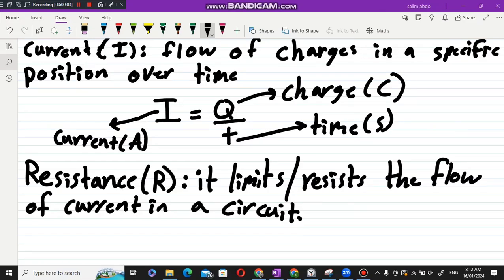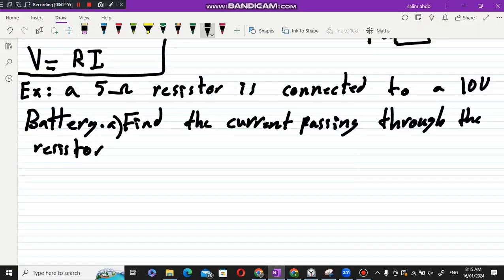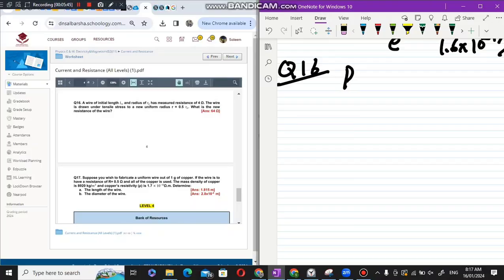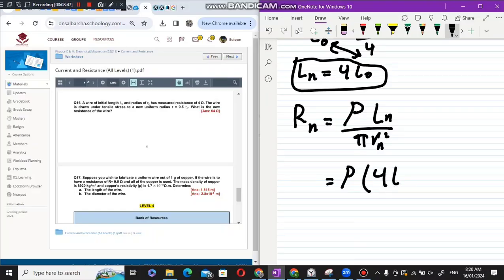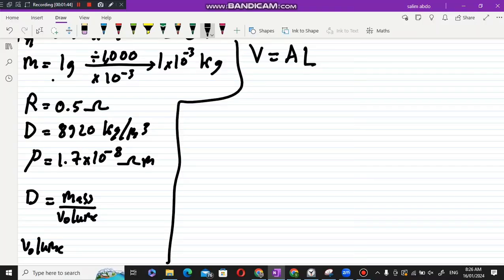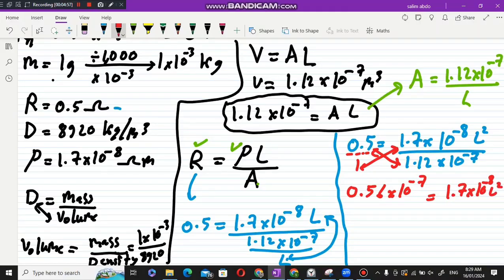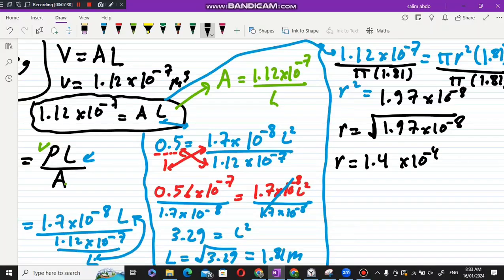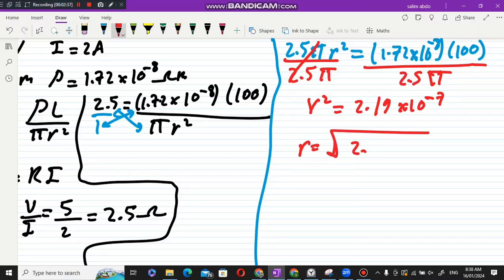Current and Resistance explanation video